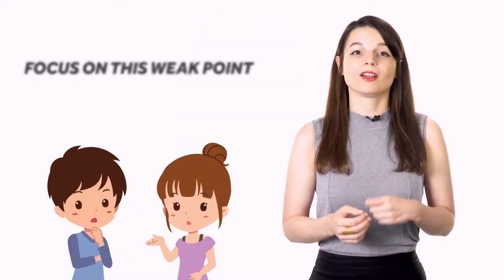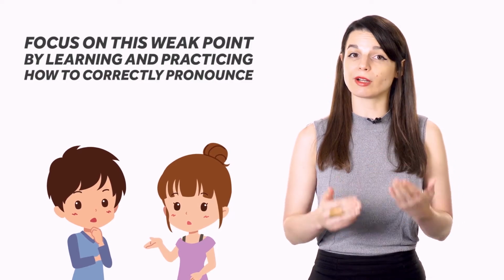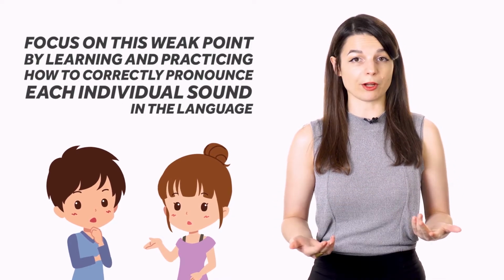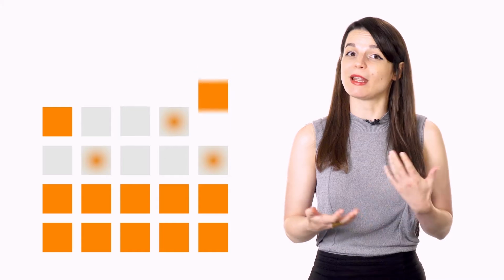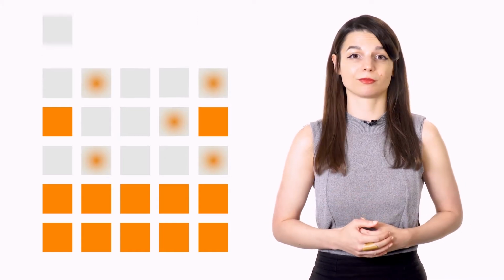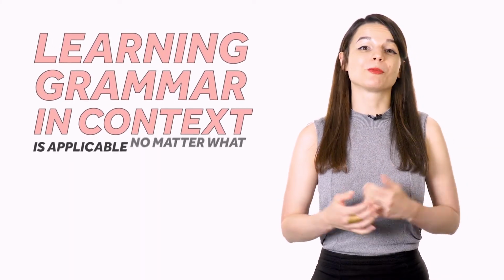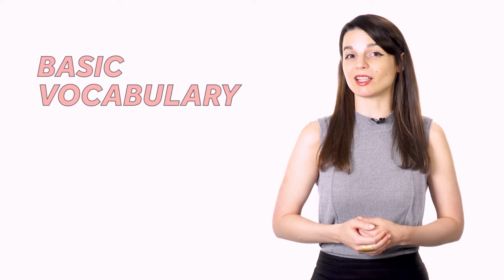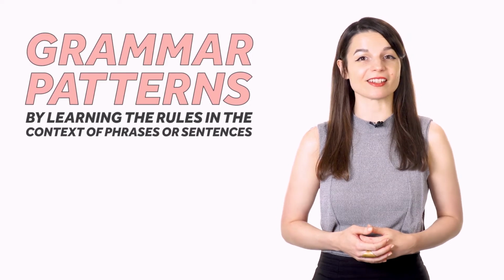4 Easy Ways to Win While Learning Hungarian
← If you’re studying Hungarian, chances are you’re looking to become fluent and conversational as fast as possible, right? Well then, look no further! Here is your fast track to fluency!
 ↓ More Details ↓

Step 3: Start speaking Hungarian with the best online resources

In this video you'll discover 4 easy ways to win while learning Hungarian.

HungarianPod101 is the best place to get started with the Hungarian language as you will get on your way to Hungarian fluency fast. We provide you with everything you need to maser the language.